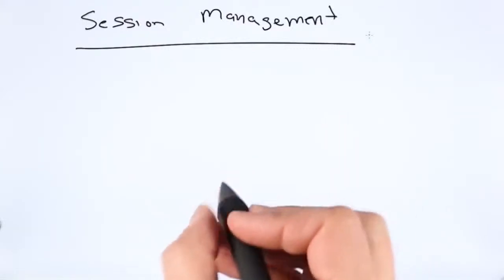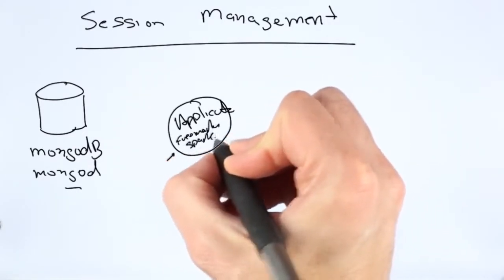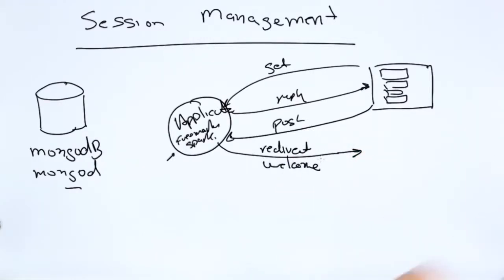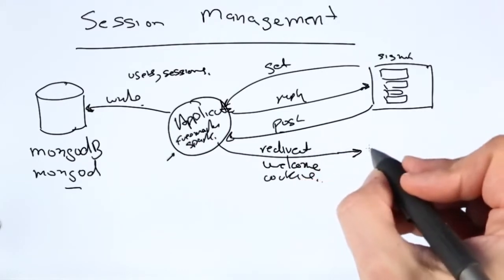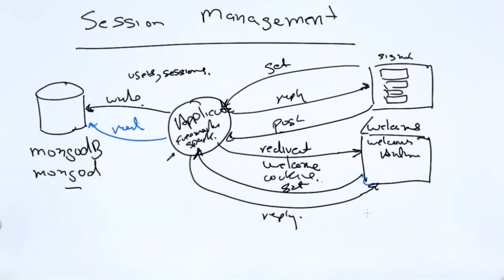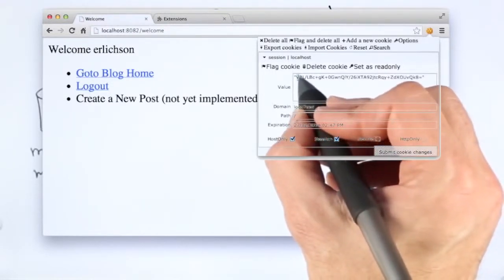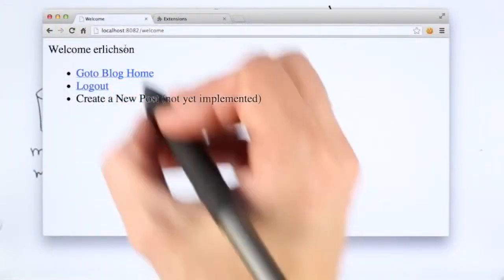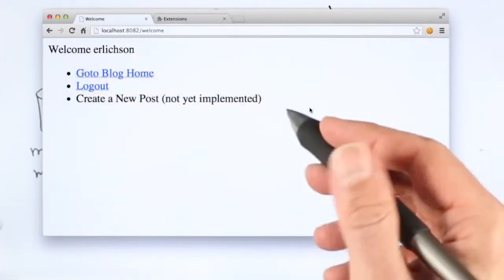m101j 21 session management